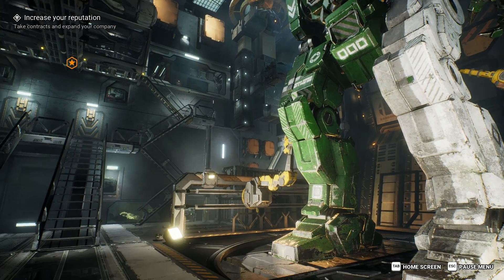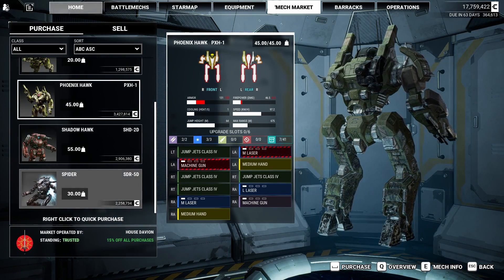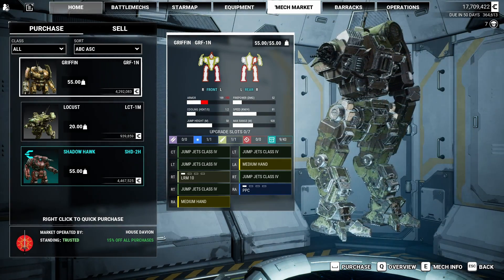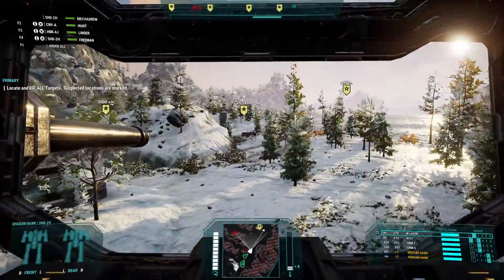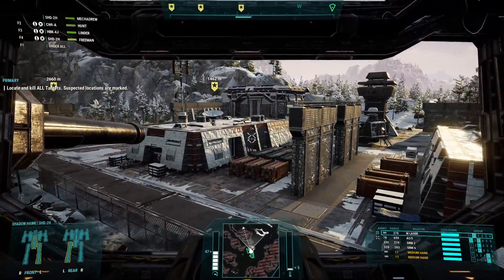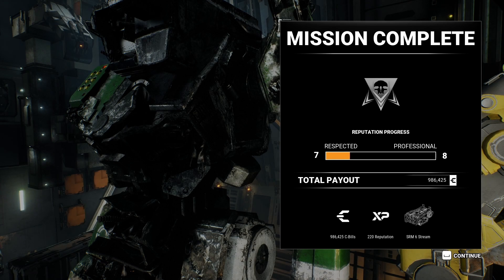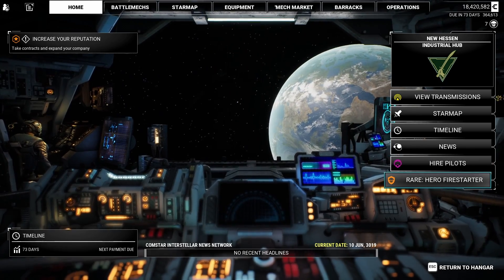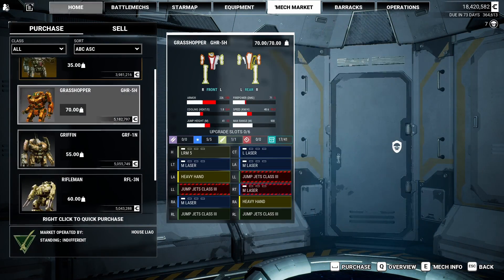THINGS JUST GOT HEAVY - Mechwarrior 5: Mercenaries #18 (Campaign Gameplay Walkthrough)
What started as a simple assassination mission, turned against us very quickly.  The heavies come out to play and we are not ready...

I am excited to bring you my first thoughts, impressions, and commentary of the game. Grab your battlemech and strap in.

The year is 3015. The battlefields are dominated by war machines known as BattleMechs. Level entire cities and decimate the enemy in your BattleMech. Follow a quest for glory and revenge. Manage an expanding mercenary company.